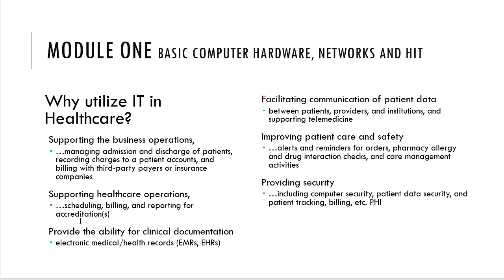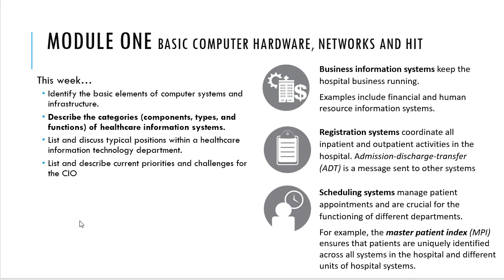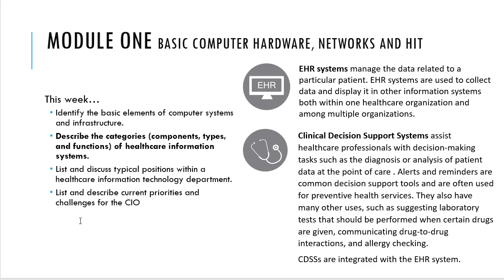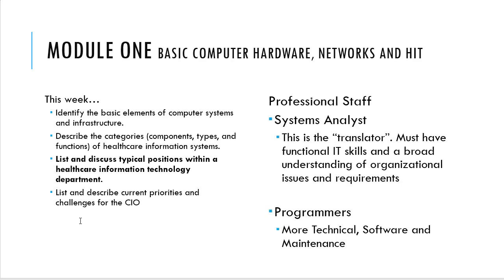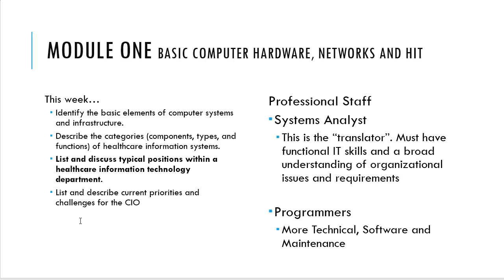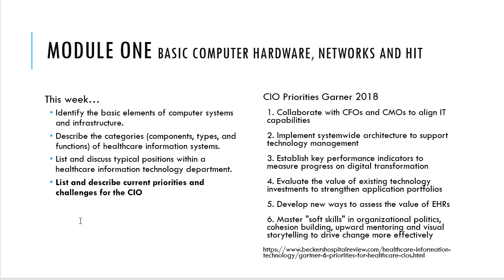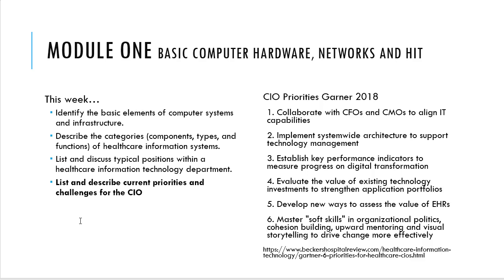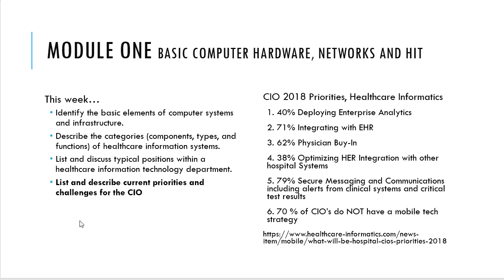HCA 316 2021 Lecture 1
The purpose of this module is to give the student a foundational understanding of Computers, Networks and some History behind the current Healthcare environment giving rise to the current state of IT in Healthcare.

Objectives:
 By the end of this module, students will be able to:

Identify the basic elements of computer systems and infrastructure.
Describe the categories (components, types, and functions) of healthcare information systems.
List and discuss typical positions within a healthcare information technology department.
List and describe current priorities and challenges for the CIO